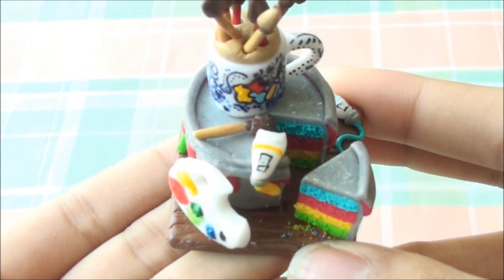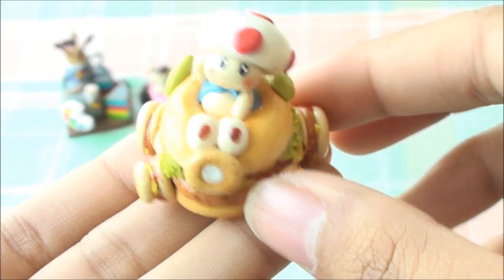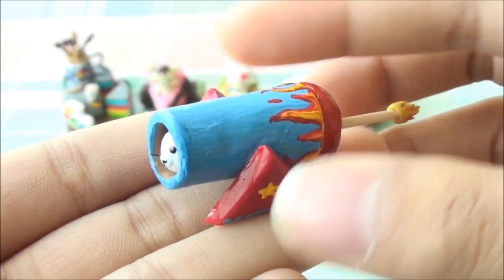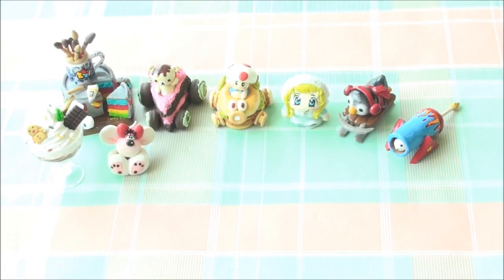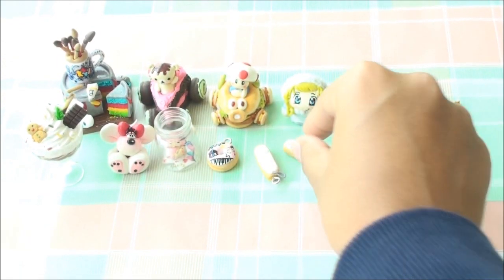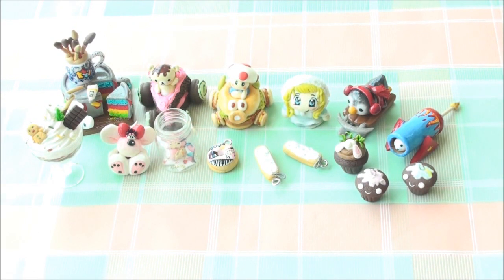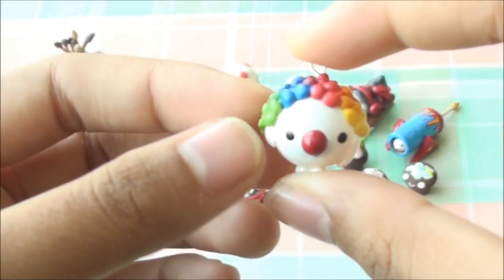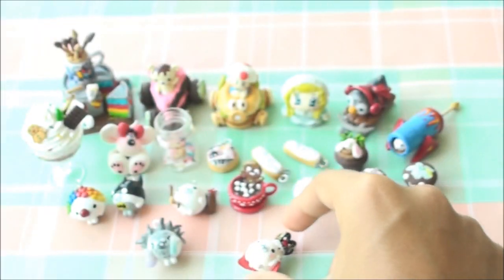♥ Charm Update #4 ♥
Do you guys like my new background? :D I hope you like everything that I made :)
♥ People that I mentioned: